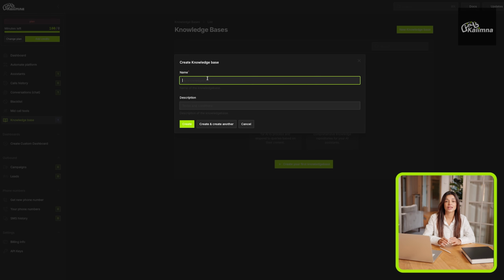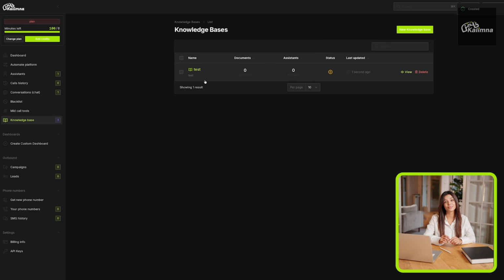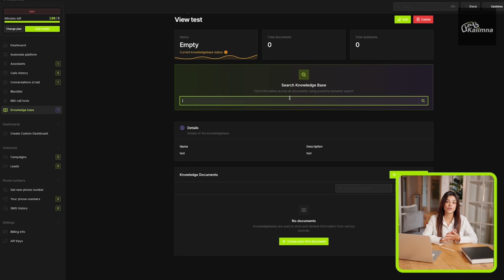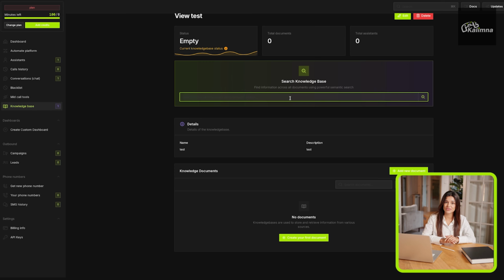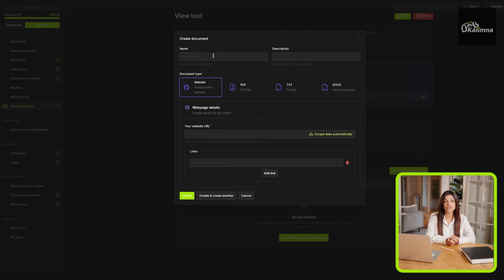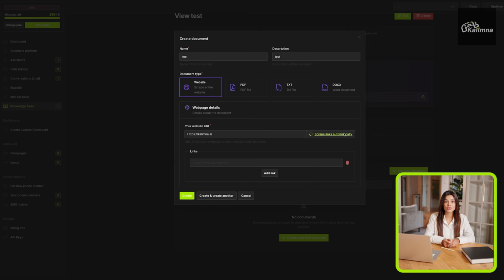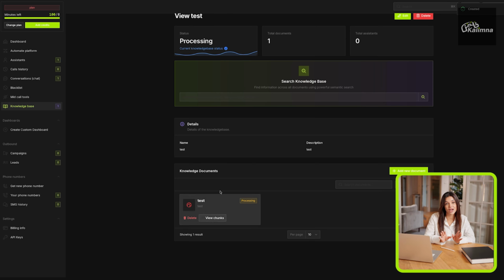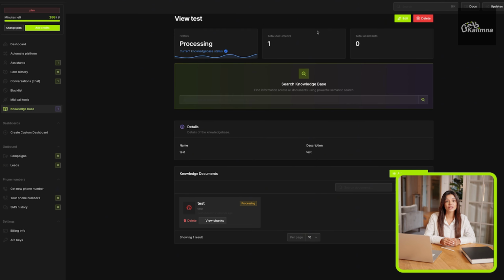How to Set Up the Knowledge Base in Kalimna | Train Your AI Phone Agent in Minutes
Learn how to set up the Knowledge Base in Kalimna so your AI phone agents can answer real customer questions using your own data – PDFs, DOCX files, menus, price lists, and even your entire website.

In this step-by-step tutorial, we create a new knowledge base, upload documents, scrape all pages from a website, and connect it to your AI phone assistants. Perfect if you’re building Arabic and English AI voice agents for businesses in Qatar, UAE, Saudi Arabia, Kuwait, Bahrain, and Oman.

With Kalimna, your AI phone agent can:
• Use your knowledge base to answer FAQs accurately
• Pull information from multiple documents and websites
• Stay up to date when you change prices, services, or policies
• Share one knowledge base across multiple assistants

🧩 IN THIS VIDEO YOU’LL LEARN:

• How to create a new knowledge base and name/describe it for multiple use cases
• How to see status, errors, last update, and how many assistants are using it
• How to open a knowledge base and search across all documents by keyword
• How to add new documents (PDF, DOCX and more)
• How to add your website as a document using the main URL
• How to automatically scrape all subpages into the knowledge base
• What the “processing” and “active” statuses mean
• How to add menus, price lists, and other key info your callers ask about

🚀 START WITH KALIMNA

Kalimna is built for Gulf businesses that want Arabic-first AI phone agents and AI call centers that actually know their business: services, prices, policies, and more. Connect your data once, keep it updated, and let your AI phone agent handle calls 24/7 for clinics, real estate, restaurants, hotels, e-commerce, and service companies across the GCC.